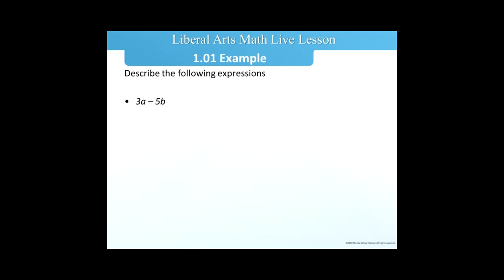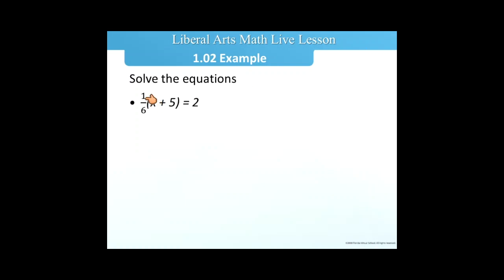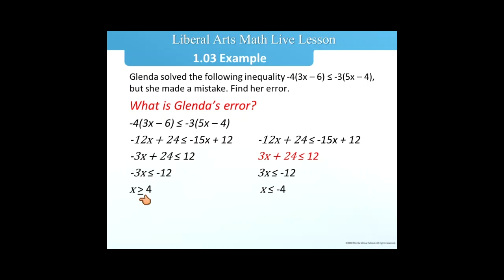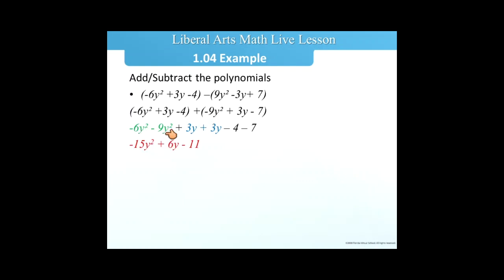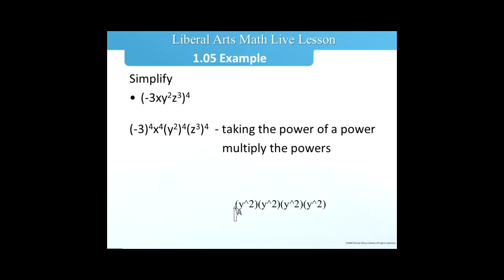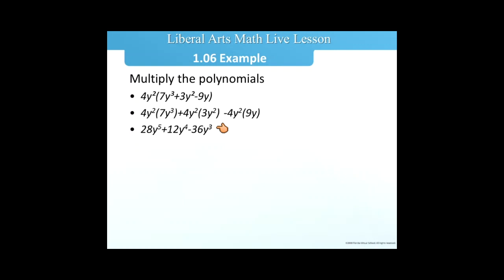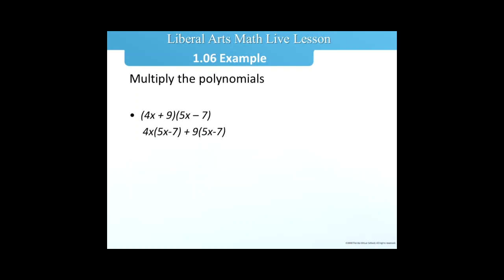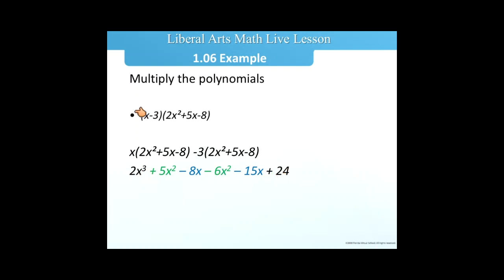Expressions and Equations: Module 1 Review